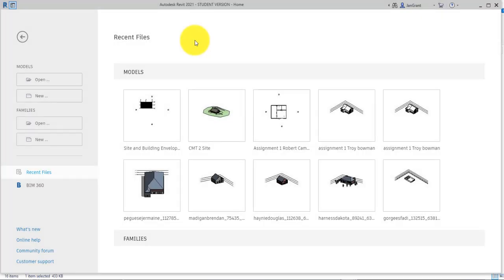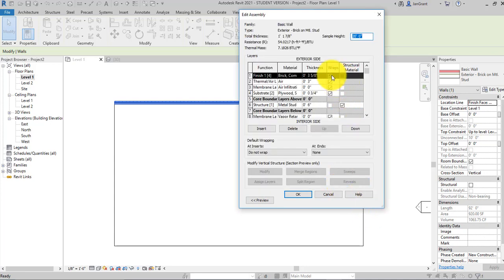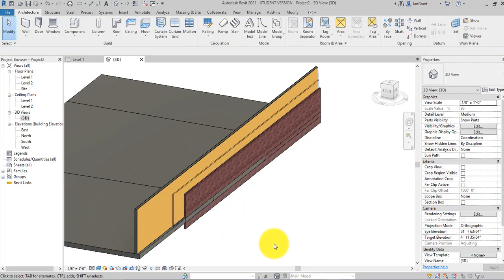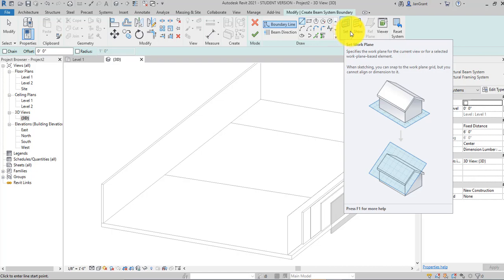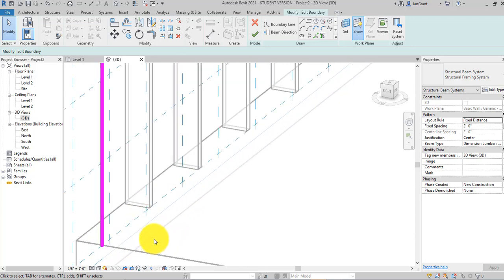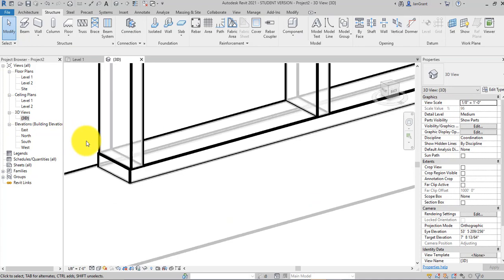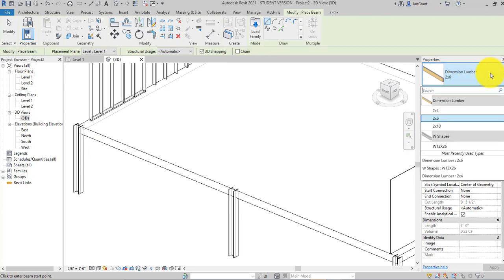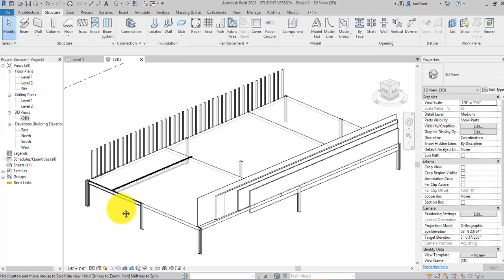Revit Basic Construction Systems